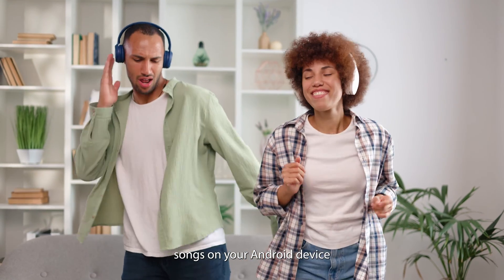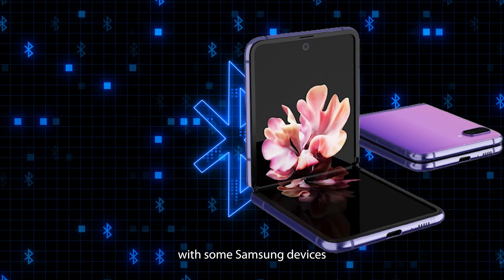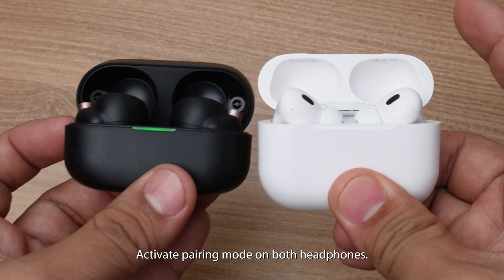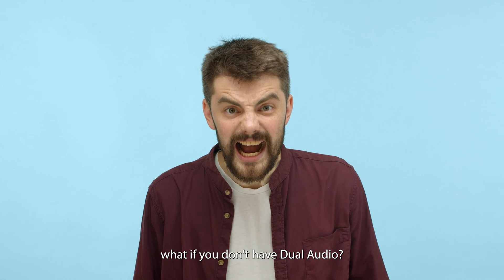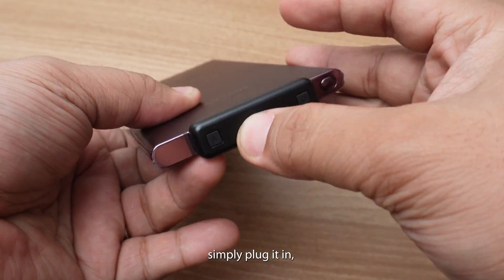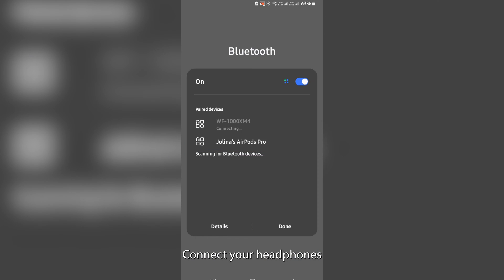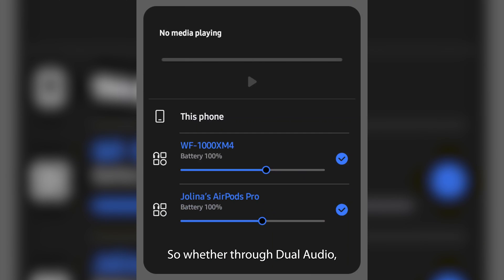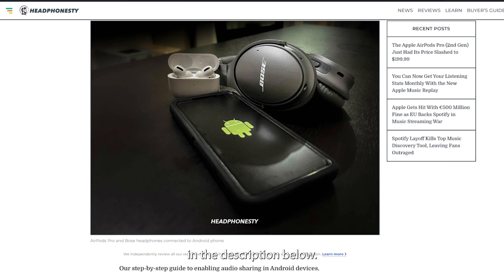How to Connect Two Bluetooth Headphones to Android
Turn your Android into a dual headphone hub with our quick tutorial. Explore the convenience of Dual Audio, the versatility of Bluetooth transmitters, and the fun of AmpMe to share your audio effortlessly. Perfect for any Android user!

0:00 Intro
0:11 Dual Audio Feature
1:03 Using a Bluetooth Transmitter
1:25 AmpMe app
2:02 Conclusion
2:10 Outro